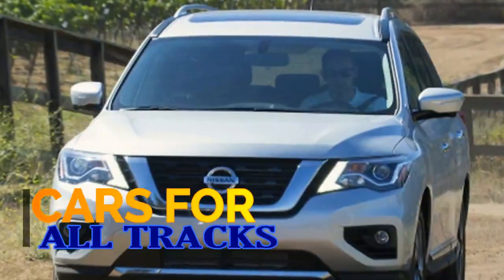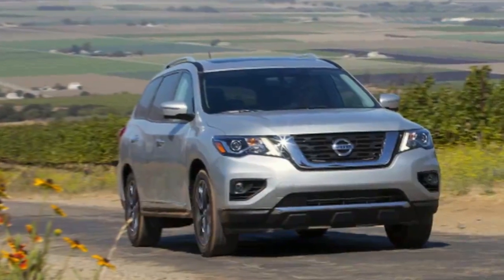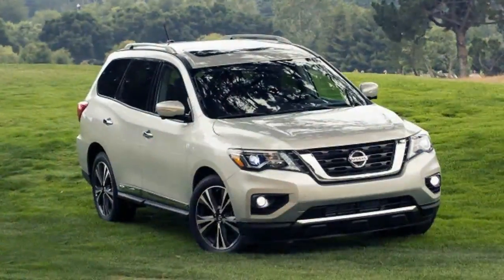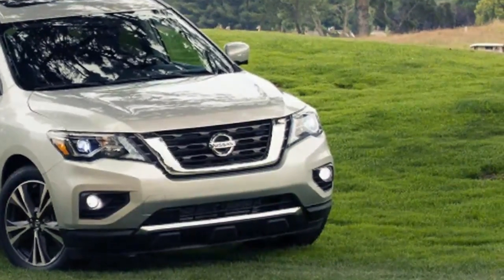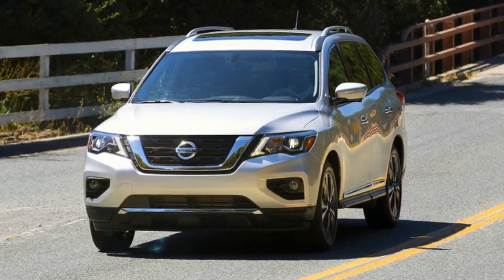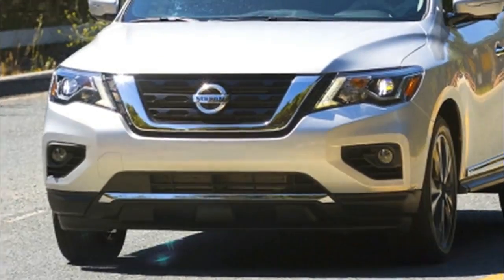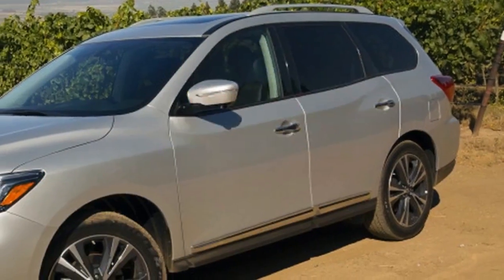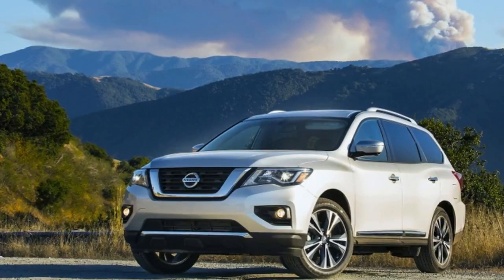[NEWS TODAY] 2017 Nissan Pathfinder-Car For All Tracks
The Pathfinder has it. The revised 3.5-liter V6 now makes 24 more horsepower and 19 lb-ft more torque, for a total of 284 hp and 259 lb-ft. That increase in power is due to the addition of direct injection, a revised cylinder bore coating process that replaces cast-iron liners, increased compression, and revised variable valve timing. Nissan wouldn't talk 0–60-mph times, but let us say this: you don't need any more engine than the 2017 Pathfinder provides for the freeway or around town. 2017 Nissan Pathfinder-Car For All Tracks

Towing a full load might be a different story, but we didn't have an opportunity for that.
Inside, there are some new finishes and a slightly revised center console, and little else. The new 8.0-inch touch screen infotainment system is new to the Pathfinder and a first in a Nissan-badged vehicle, but it's a hand-me-down from some Infiniti products. It's fine, but the graphic interface looks similar to the outgoing system – that is to say, dated.